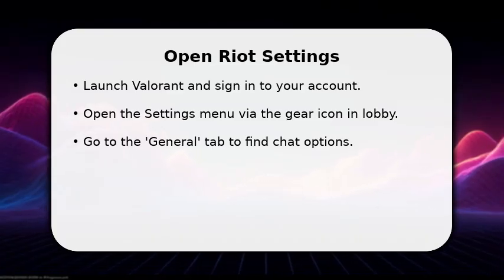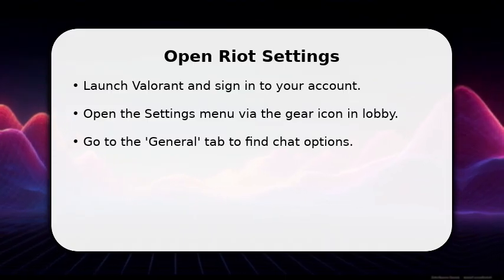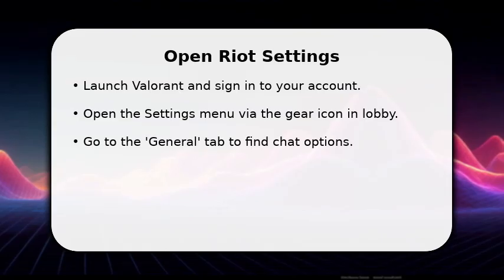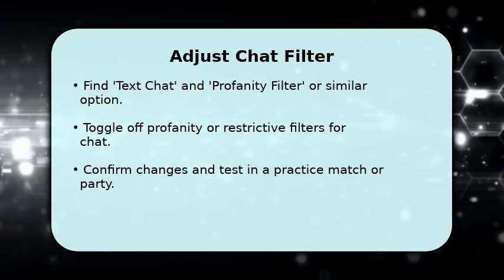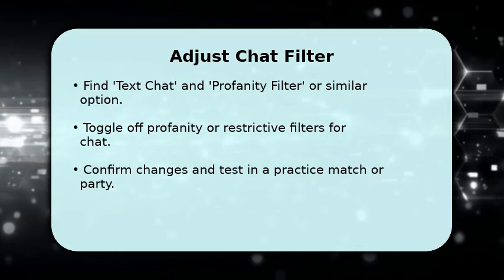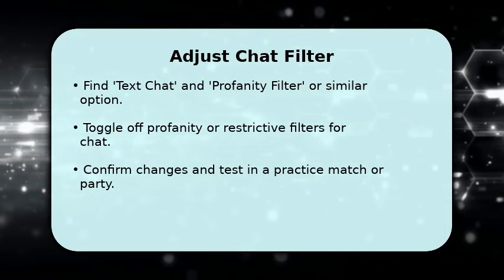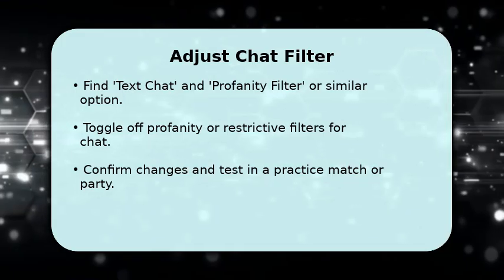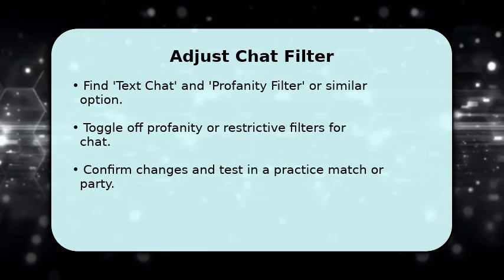How to Turn Off Chat Censor Valorant - Step by Step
How to Turn Off Chat Censor Valorant - Step by Step | 🔒 Surfshark VPN Deal — Stay private and secure. $1.99/mo + 3 Months Free ▸

This video provides a detailed guide on how to disable chat censor in Valorant, offering players the freedom to communicate without restrictions. Follow our step-byzymenu for easy instructions.

Valorant, chat censor off, disable communication blocker, Steam Community Modding Guide, modded gameplay experience